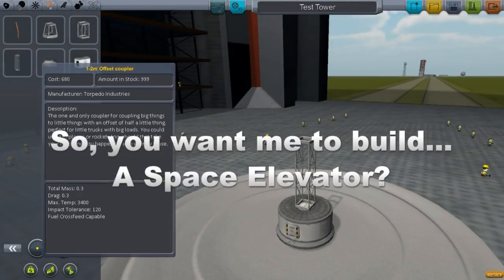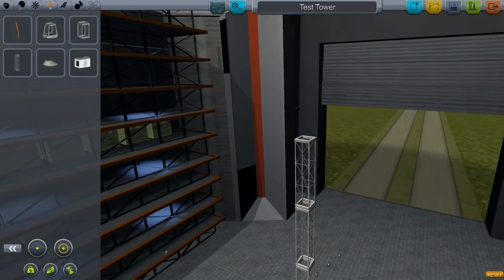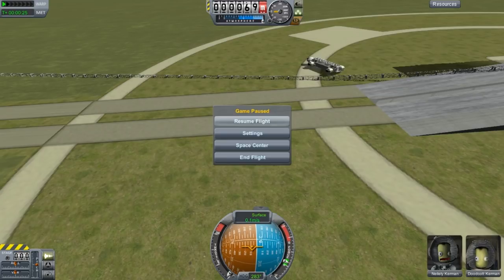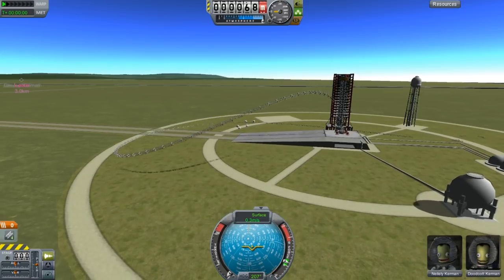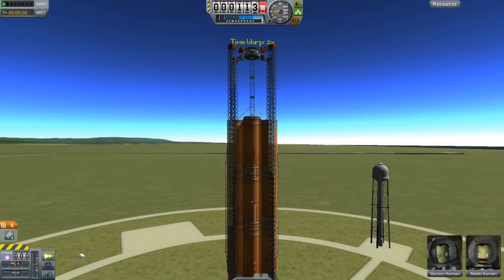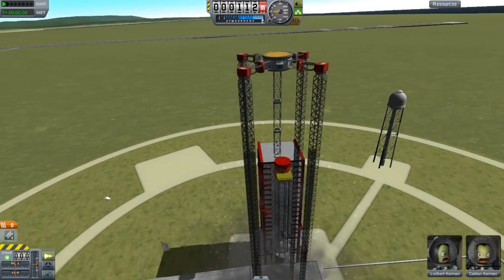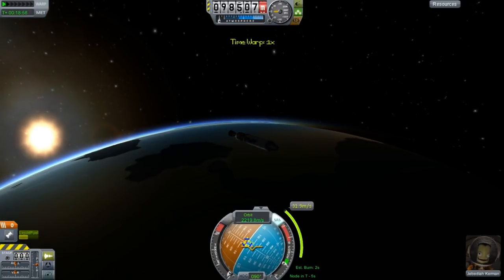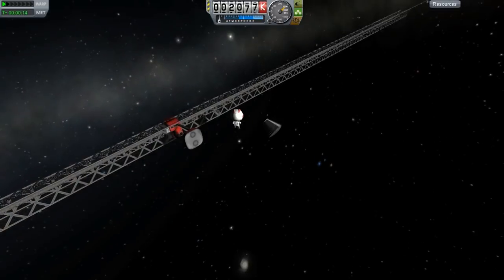Kerbal Space Program - So, You Want Me To Build A Space Elevator?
So, I've had a few people suggest I build a space elevator, not all of them seriously I should add, so I decided to address this suggestion.